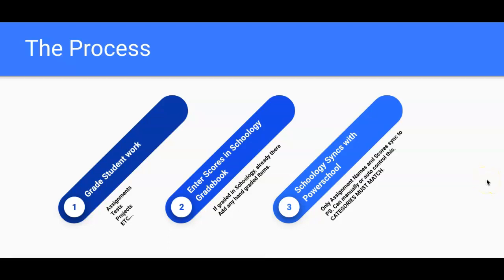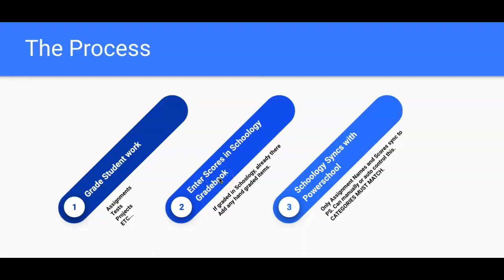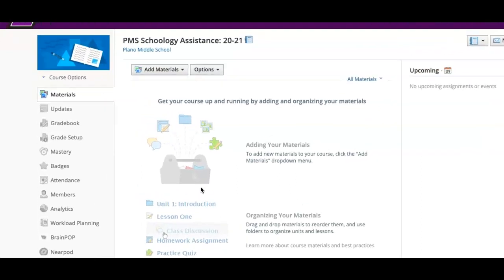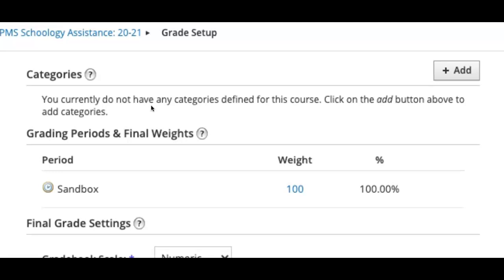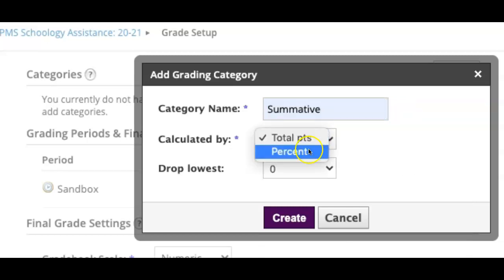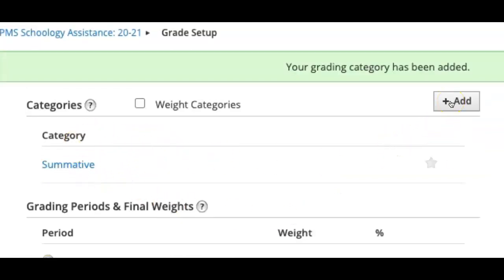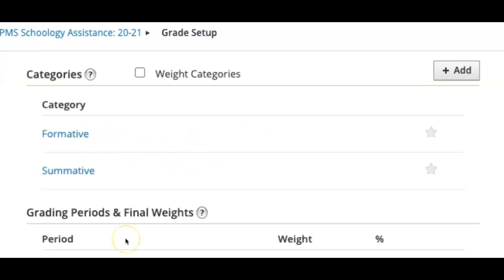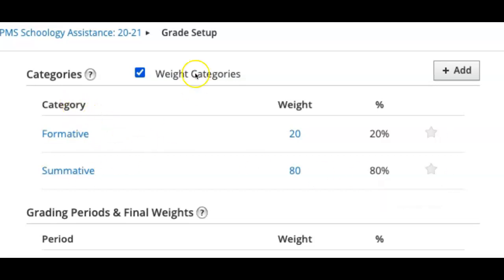Set Grading Categories